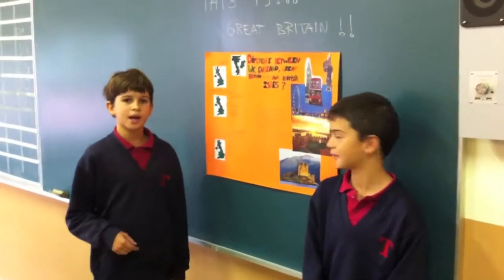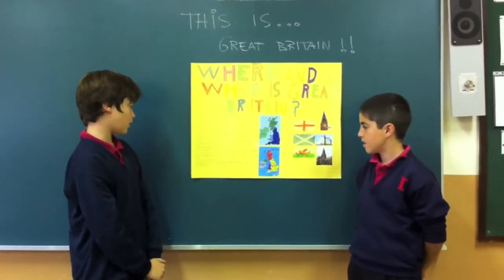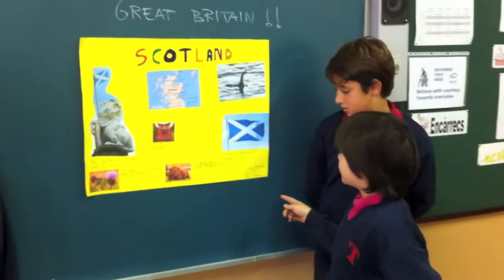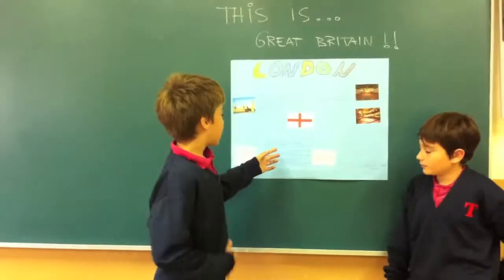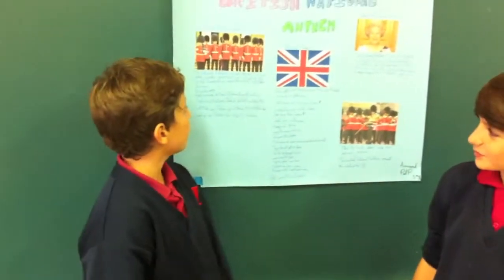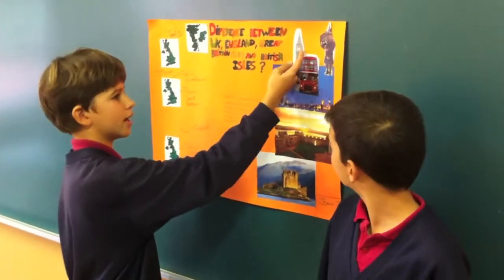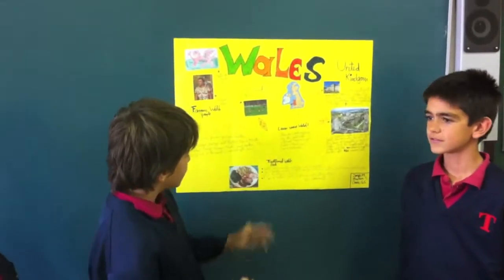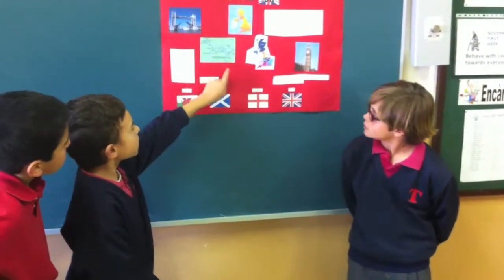Turó: 5th Grade - Great Britain project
A short video about a project 5th grade students made during their English classes.